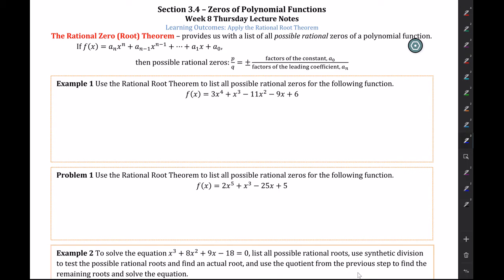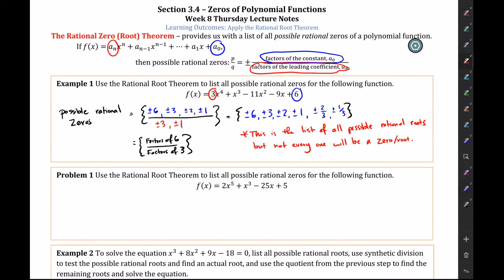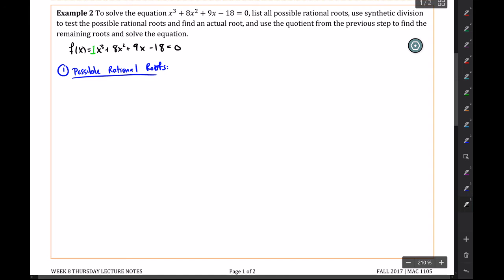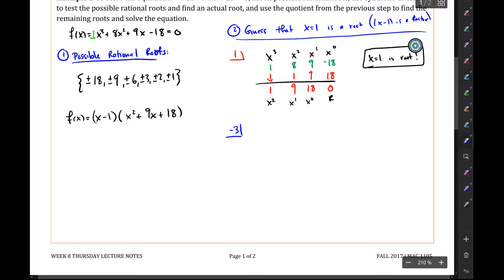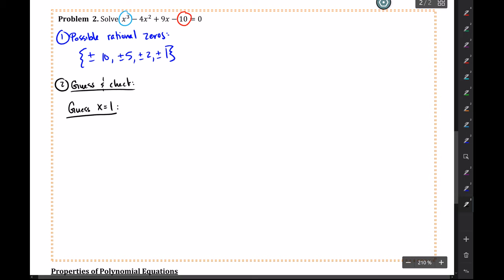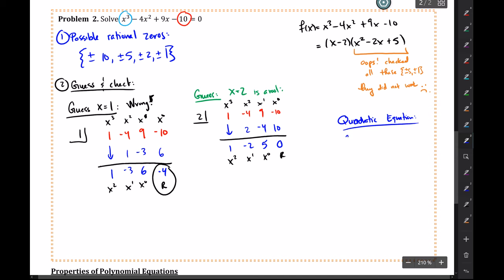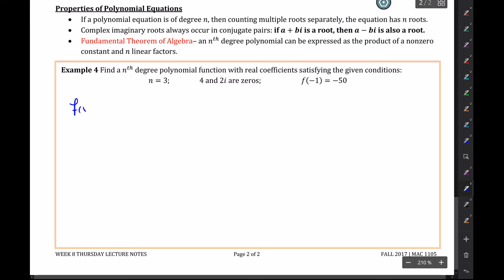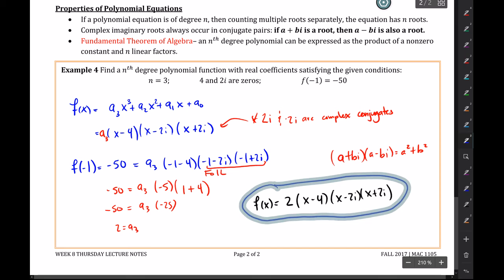College Algebra Week 8 Thursday Video Lecture Notes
Zeros of Polynomials and Rational Root Theorem